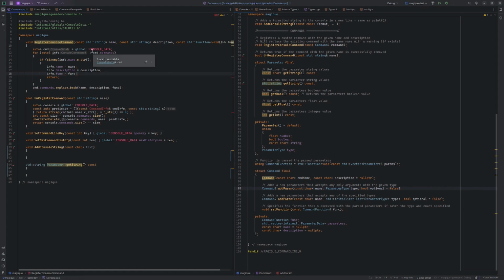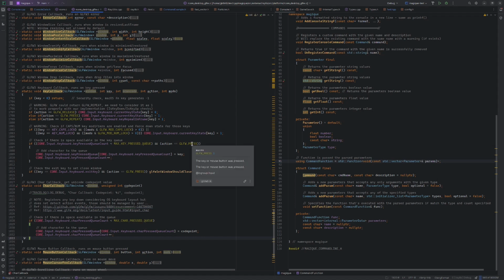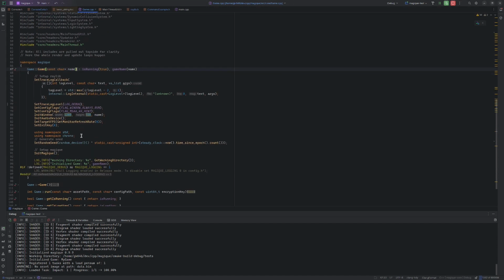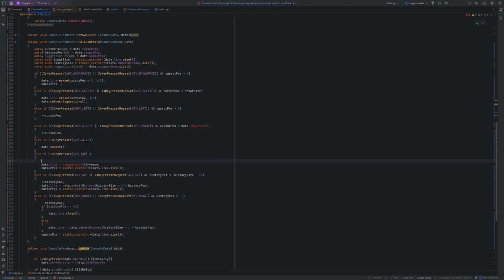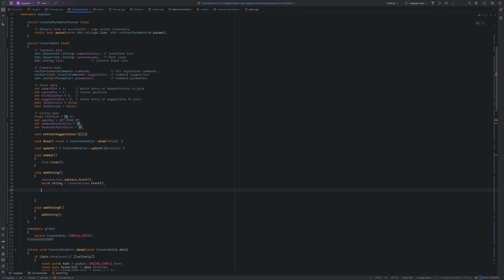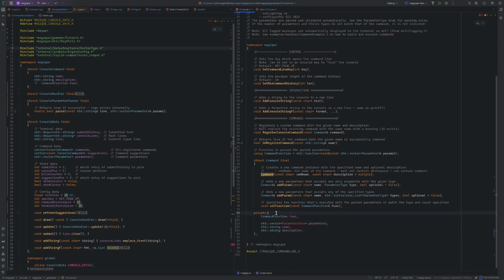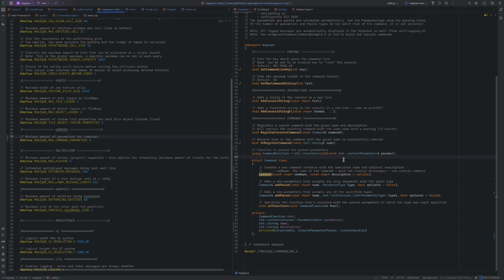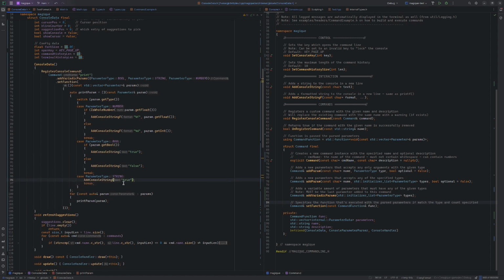magique / Development / Console 2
Implementing the console